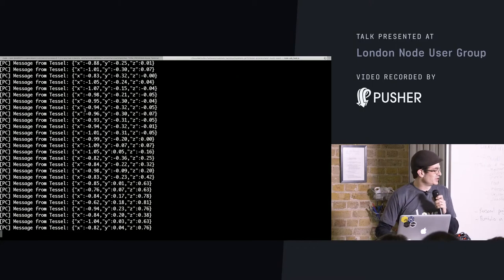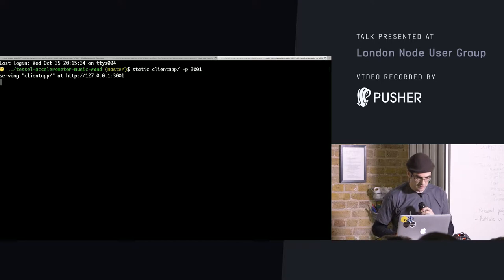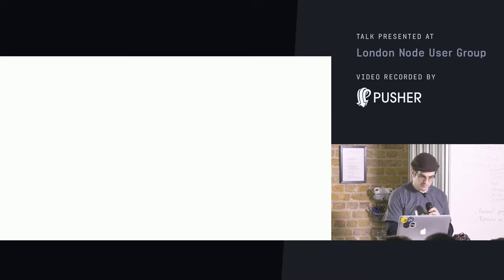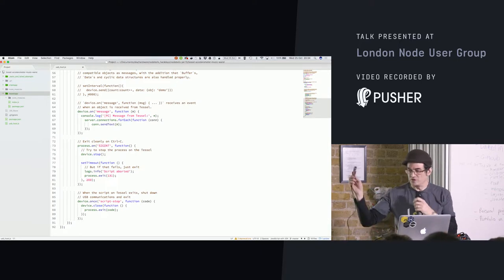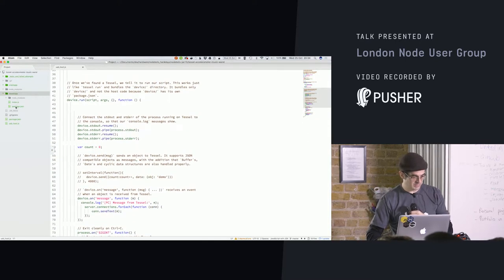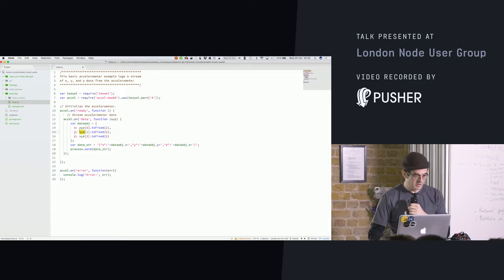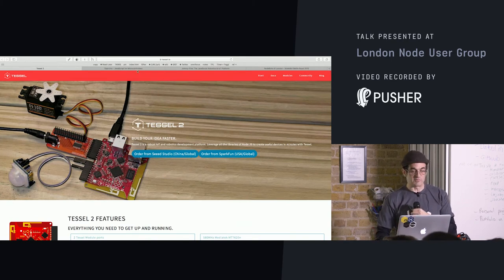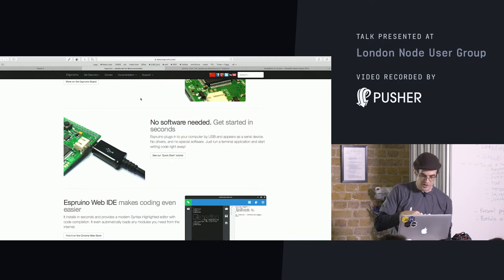Streaming from accelerometer to webaudio with Node.js and a Tessel - LNUG - October 2017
Streaming from accelerometer to webaudio with Node.js and a Tessel - Lightning Talk - Adam Davis